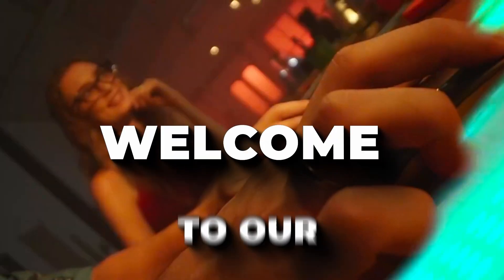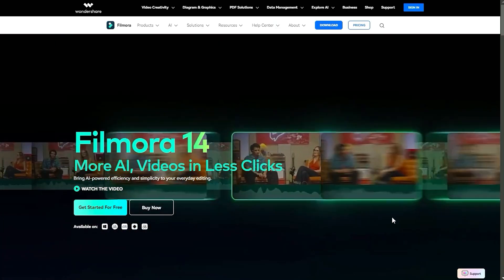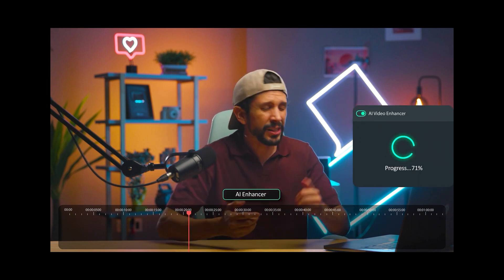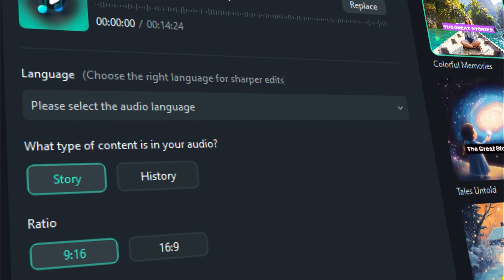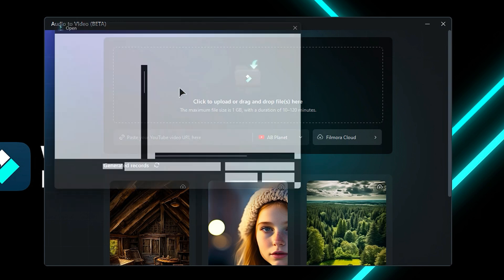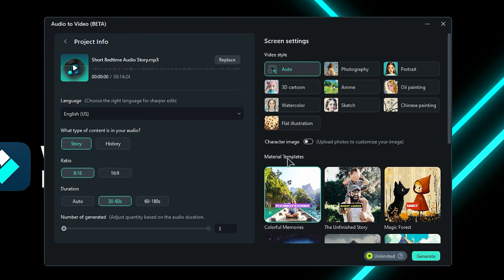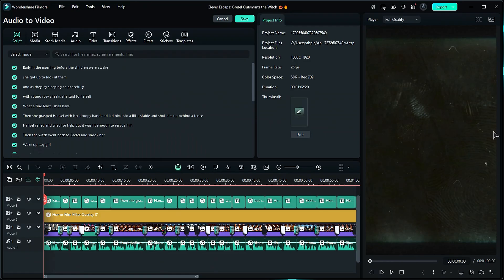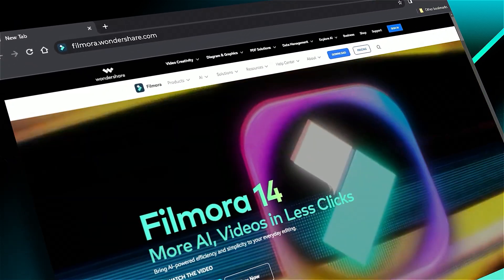How to Create Podcast Clips with Filmora 14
Hey creators! 🎙️✨ Welcome to our "Transform Photos into Viral Content" series! Filmora 14 just introduced an exciting AI Audio-to-Video feature that turns your podcast audio into stunning visuals with just a few clicks! 🚀

🎨 Key Features:
✅ 9 unique picture styles for engaging visuals
✅ 12 video templates packed with transitions, effects & captions
✅ Supports 16:9 & 9:16 video ratios for different platforms
✅ Generate up to 9 videos at once!

📌 How to Use Audio-to-Video in Filmora 14:
1️⃣ Open Filmora 14 and go to the Toolbox → Audio to Video
2️⃣ Upload your podcast audio (or import from YouTube/Filmora Cloud)
3️⃣ Select audio language, content type (story/history), and aspect ratio
4️⃣ Choose from 9 video styles & 12 templates 🎞️
5️⃣ Click Generate, and AI will create amazing visual podcast clips!

0:00 Introduction
1:03 What is it?
1:30 How to use it

Multicam Editing
Video Denoise
Image Sequence
Video Compressor
Planar Tracker
AI Sound Effect Generator
Keyframing
AI Color Palette
AI Translation